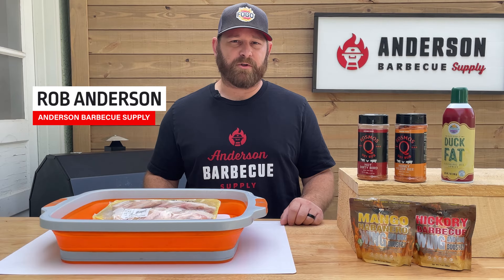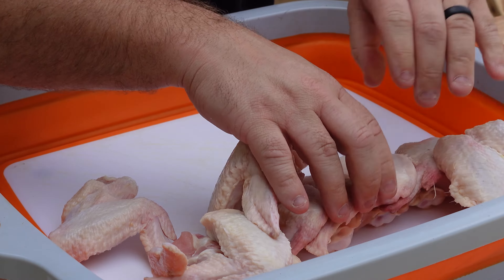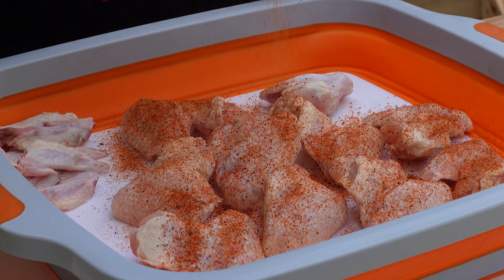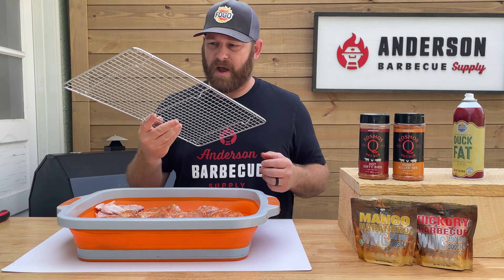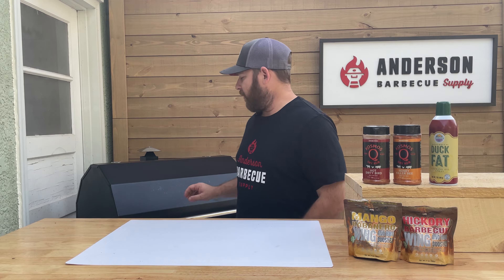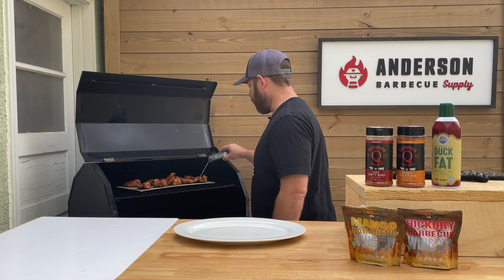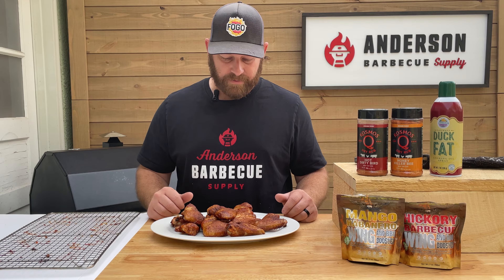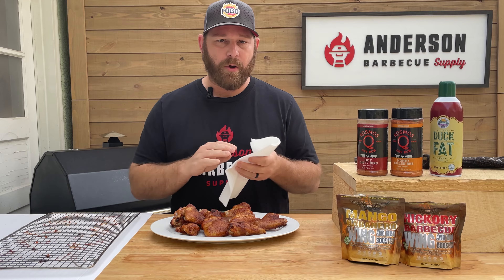Simple Chicken Wings on the Smokin Brothers Pellet Grill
Welcome to Anderson Barbecue Supply's first how-to cook video!!!  In this video we're striving to keep things simple.  Chicken wings on our Smokin Brothers Pellet Smoker.

These wings were cooked at 225 Degrees for about 45 minutes, then another 25-30 minutes around 400 Degrees after getting a healthy dose of @duckfatspray3827.  We seasoned with @KosmosQ Hot Dirty Bird and Honey Killer Bee and of course cooked on our @smokinbrothers7869 Pellet Grill.

About Anderson BBQ Supply:
Welcome to Anderson BBQ Supply's official YouTube channel.  We are excited to start presenting how-to videos for our customers!  We strive to provide education and barbecue under roof and hopefully these videos eliminate any worry about grilling, barbecuing, and smoking meats and treats.    We have a storefront located in Saint Paul, MN and items on our website are available for shipping nationwide.